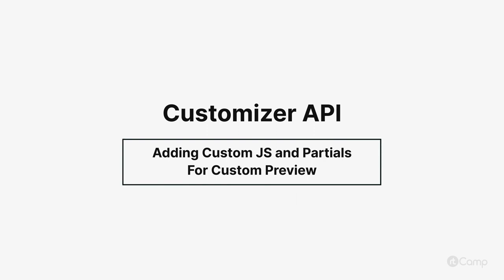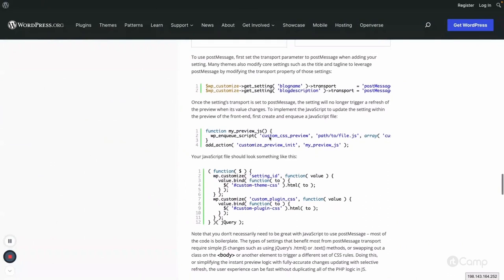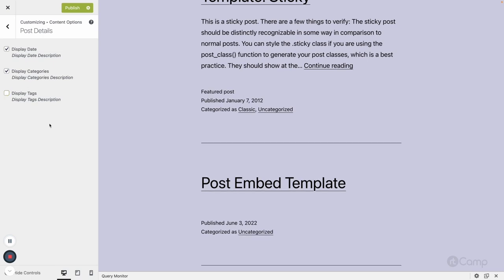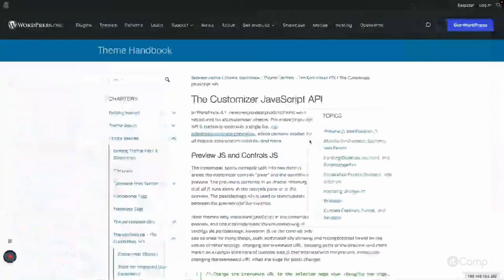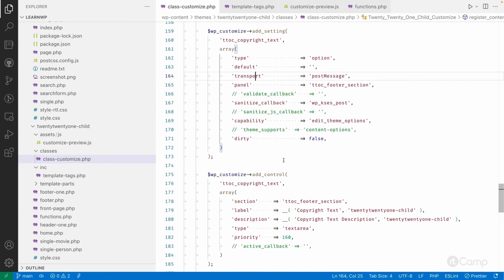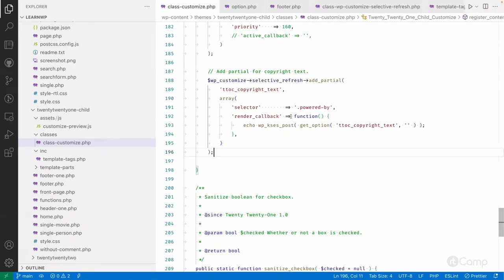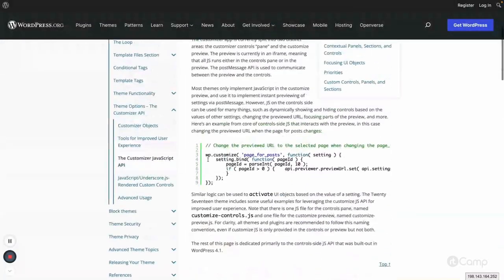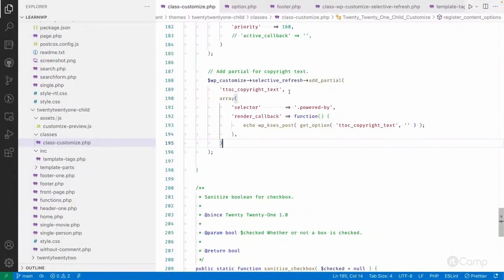Customizer API - Adding custom JS and partials